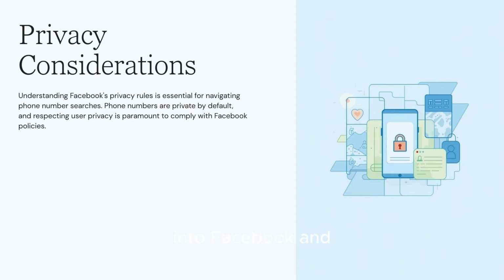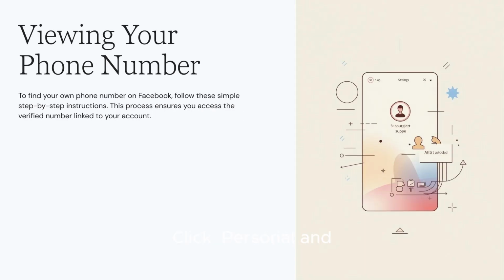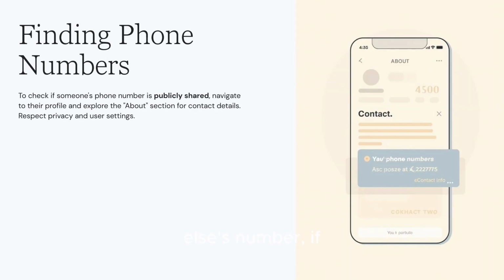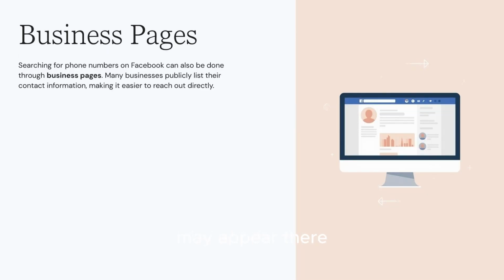How To Find Phone Number On Facebook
Need to check which number is linked to your profile? I'll show you how to find the phone number on your Facebook account in your personal settings. This quick Infinity Tech guide walks you through the "Contact Info" section within Settings & Privacy, where you can view the phone numbers (and email addresses) associated with your account for login and recovery. Know what's on your profile! Do you have a number linked?